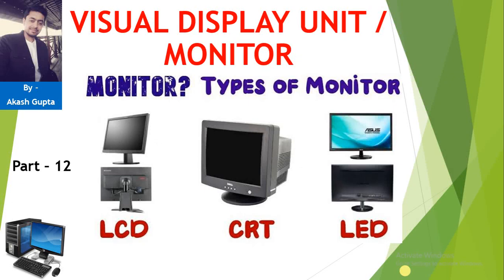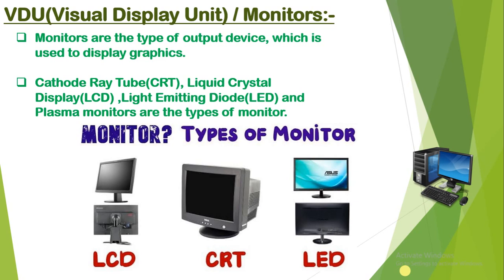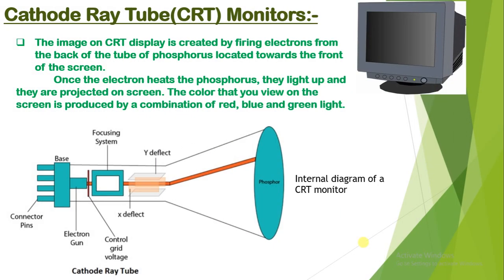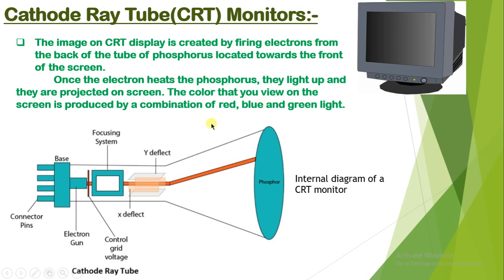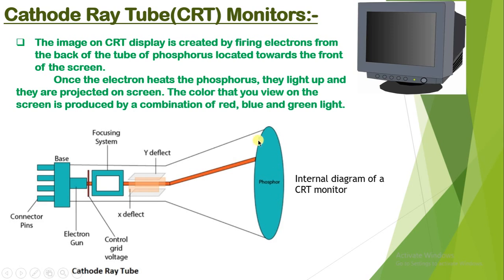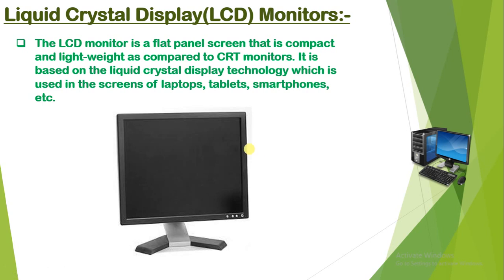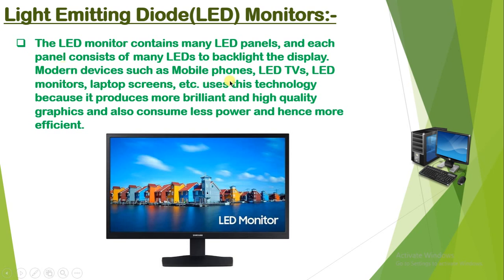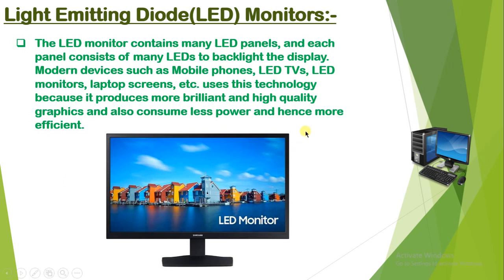Monitor Visual Display Unit / Computer Monitor || Types of Monitor || Full explanation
Learn the basics of computer monitor and about its types.